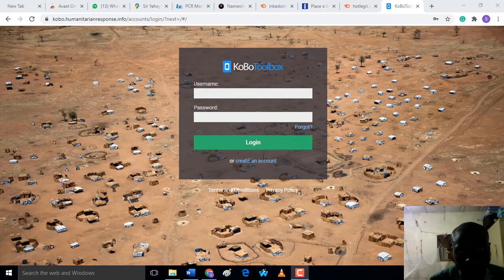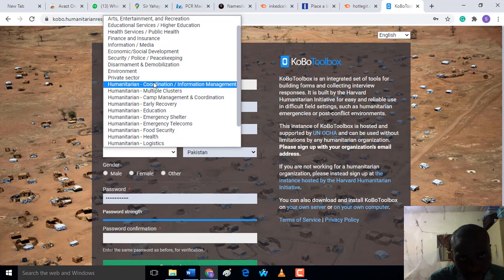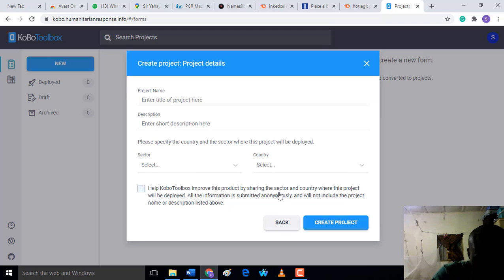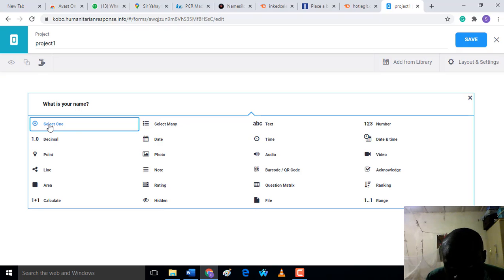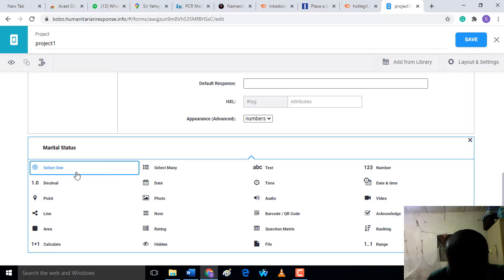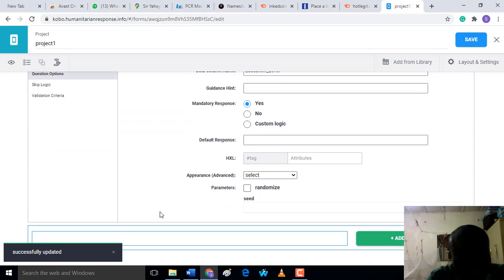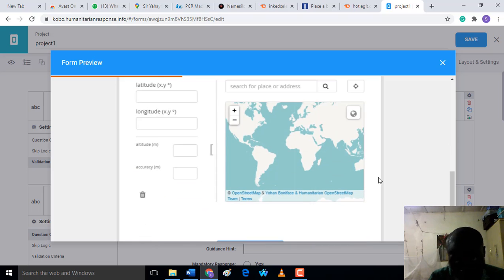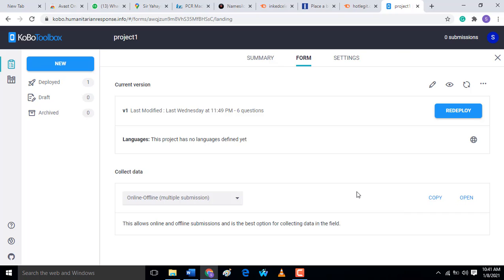Easy method on how to create questionnaire with kobotoolsbox 2021